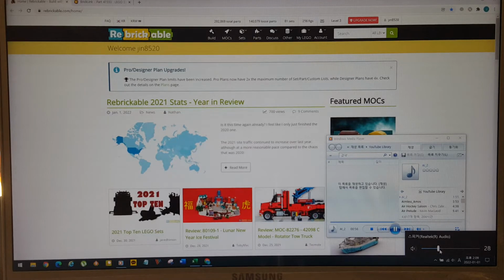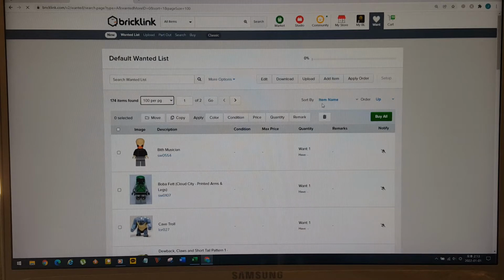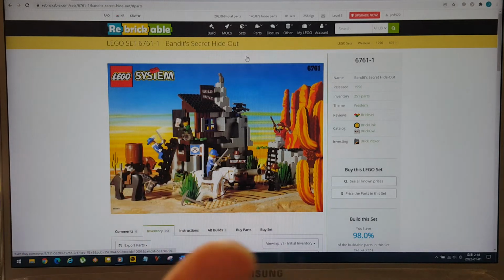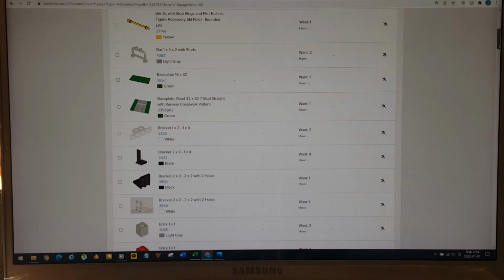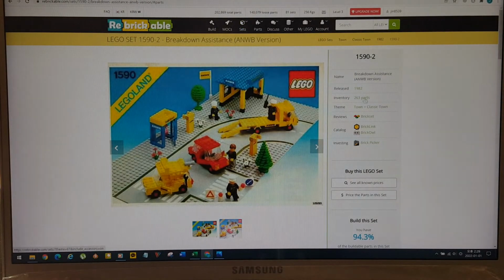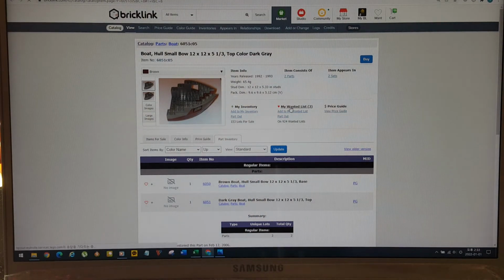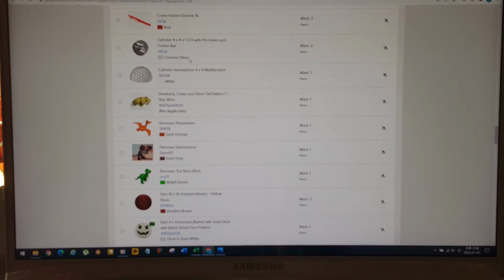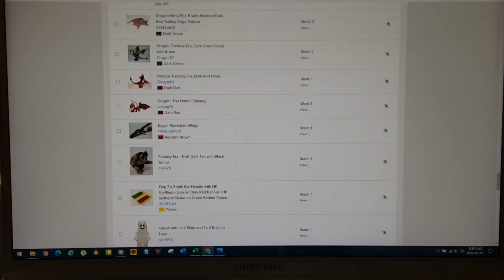Misc - 20220101 My Bricklink Wanted List Check 01